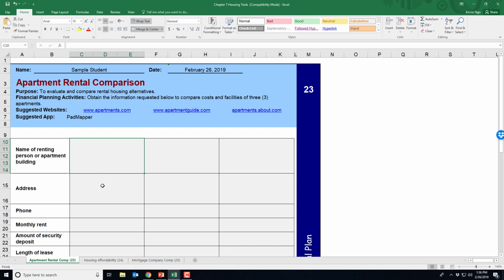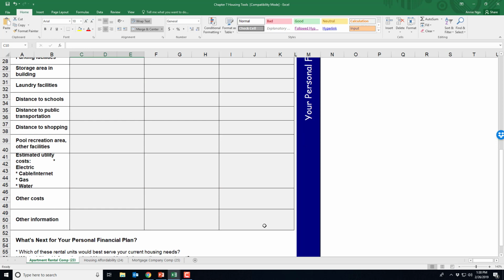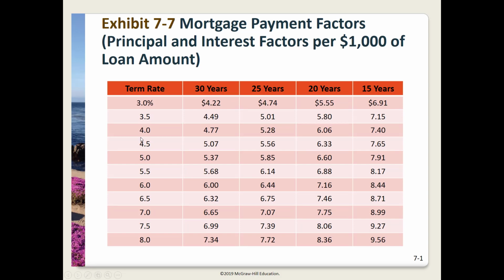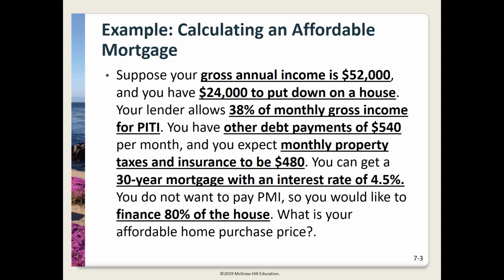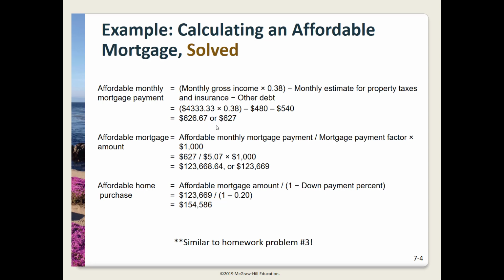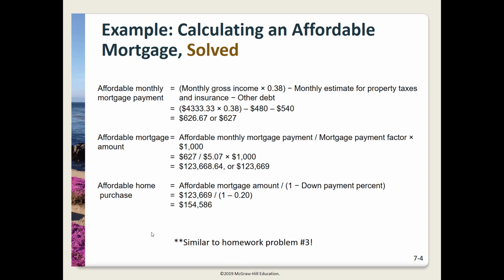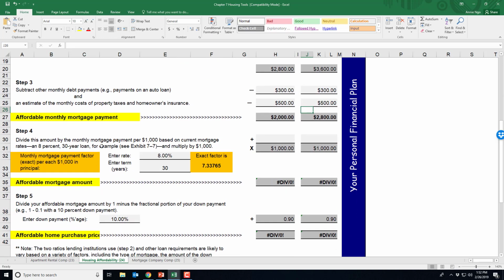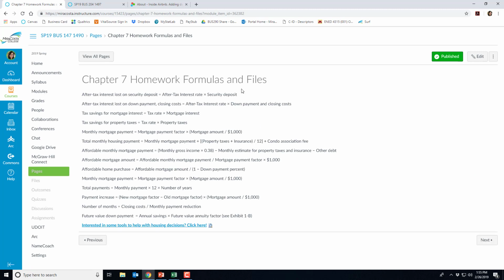Ch. 7 Housing Tools and Financing Formulas Tutorial